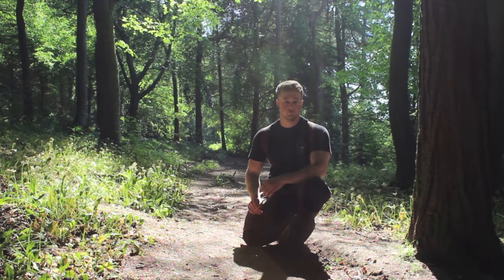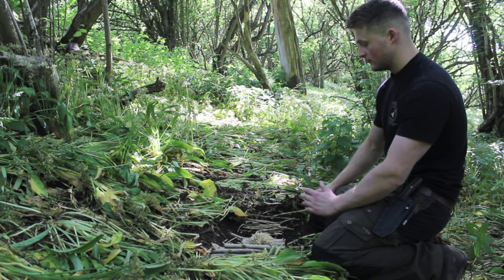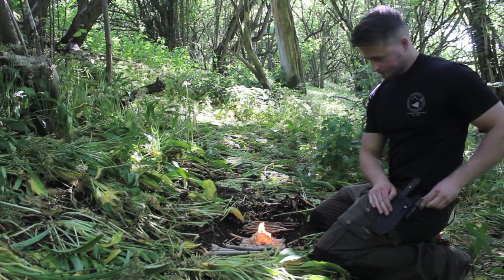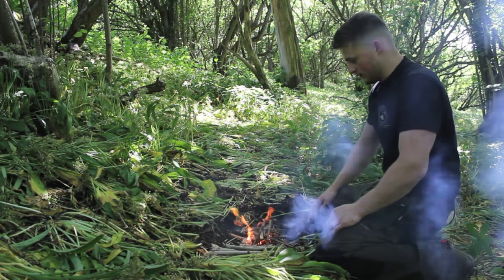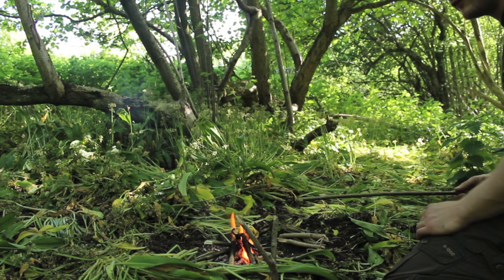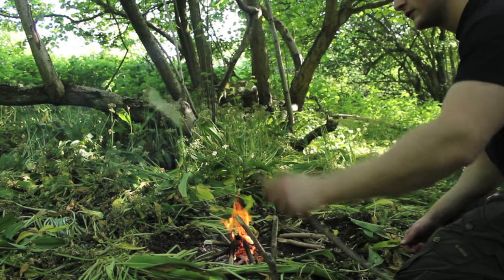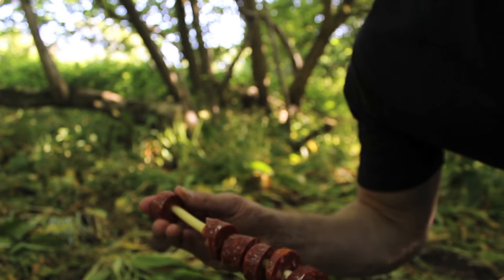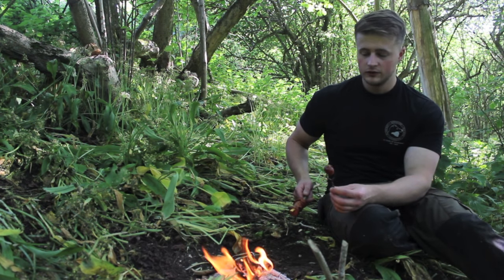Bushcraft: Quick trail cooking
In this video i demonstrate a very quick and easy way of cooking on the trail with minimal equipment!
To find the Outdoor Outfitters Equipment I use please